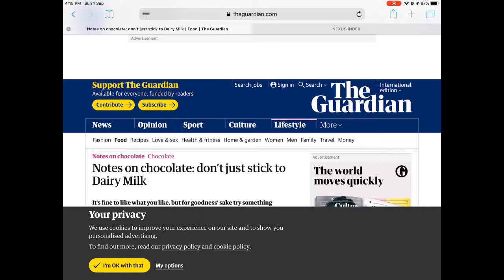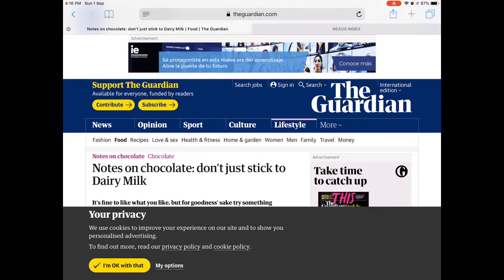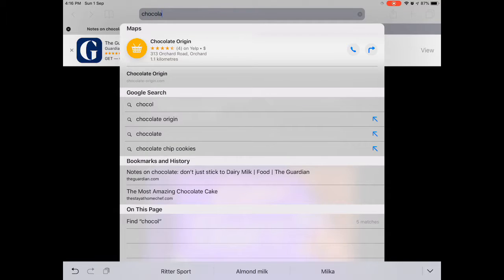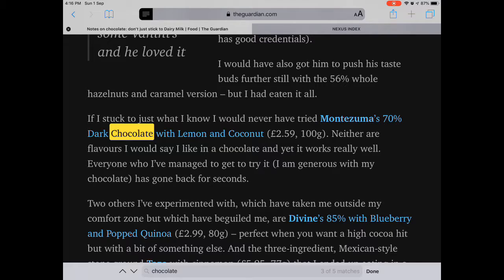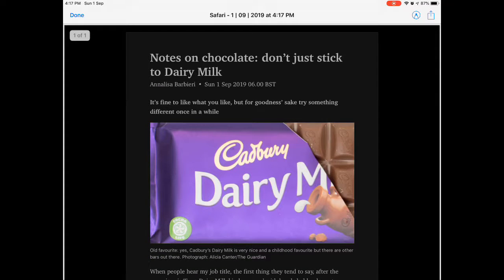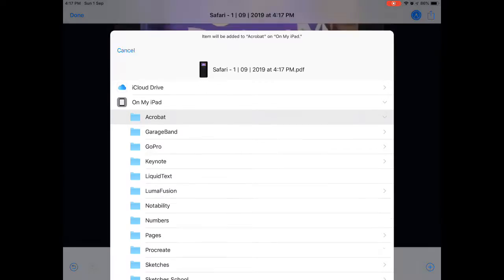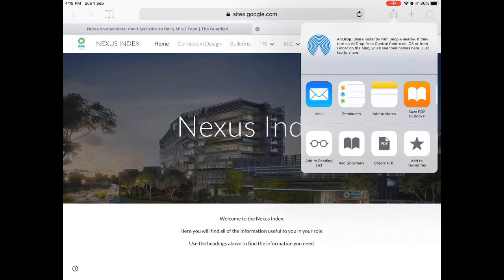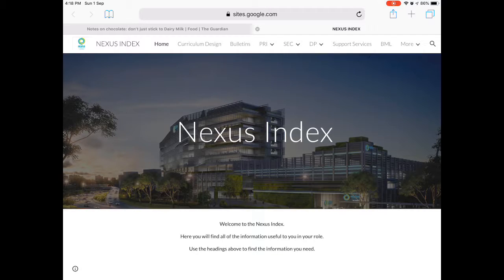4 Tips On Using Safari